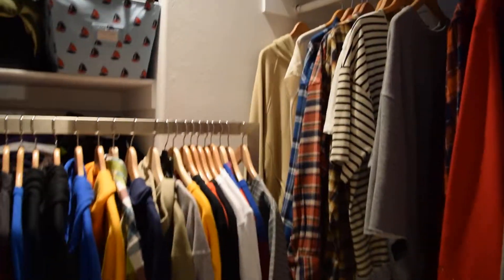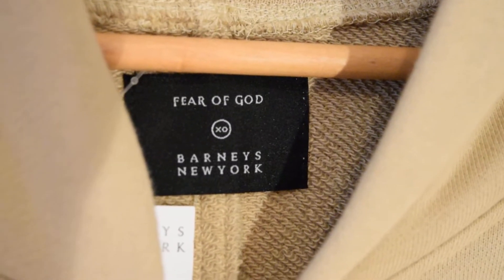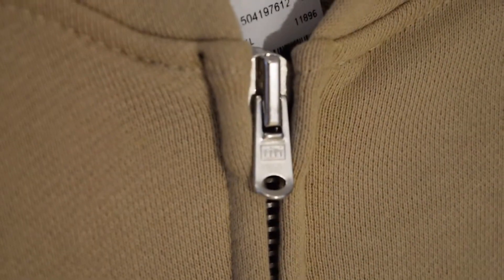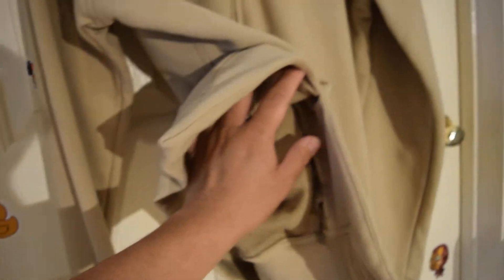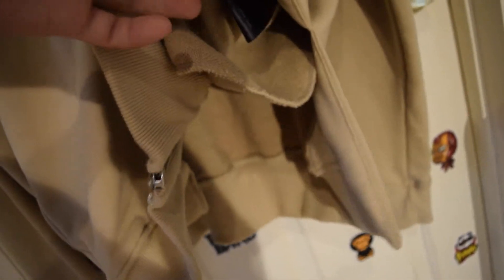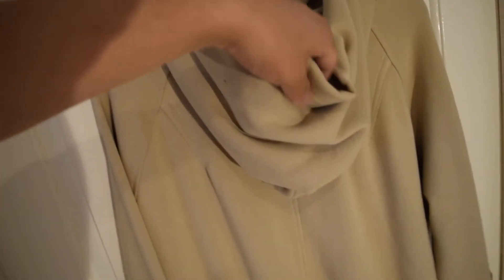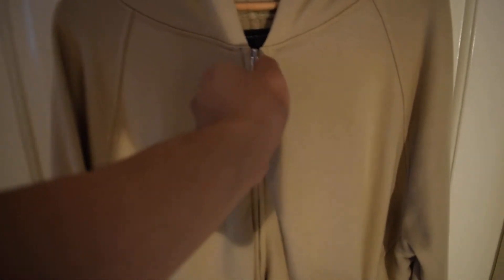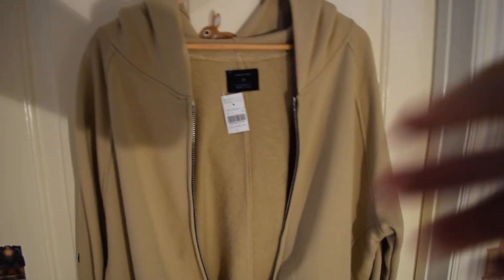Fear of God Barney's XO Full ZIP Khaki jacket REVIEW - seen on bieber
fear of god exclusive khaki zip jacket seen on biebers birthday
thank you guys so much for the support.
make sure you comment on this video  or others, it will  be a lucky subscriber who wins!!!